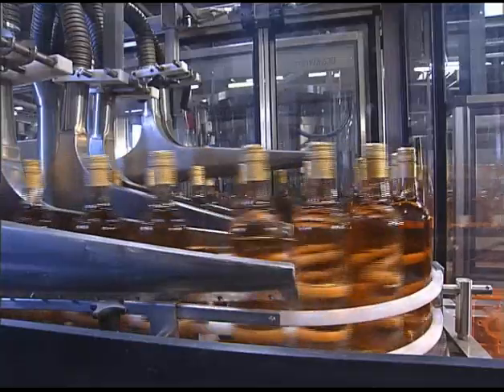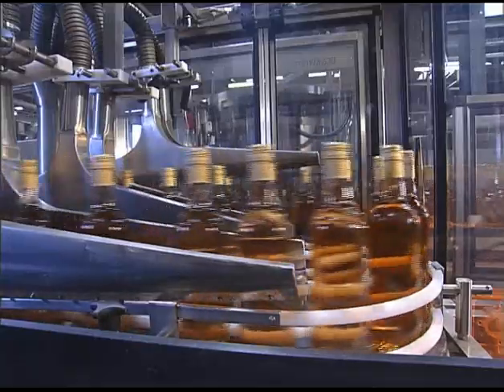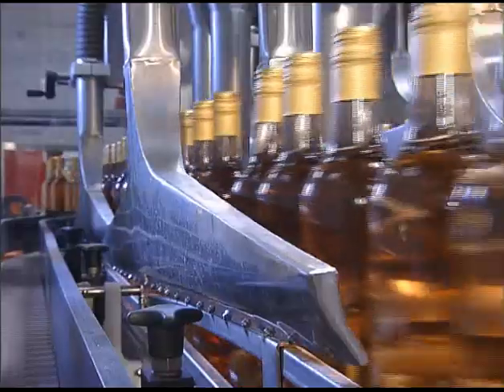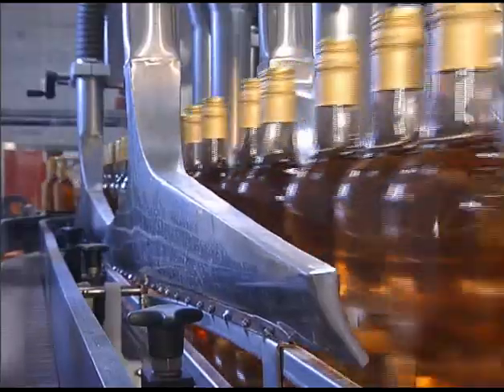10) Bottle dryer high speed high effeciency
Bottle dryer high speed high effeciency